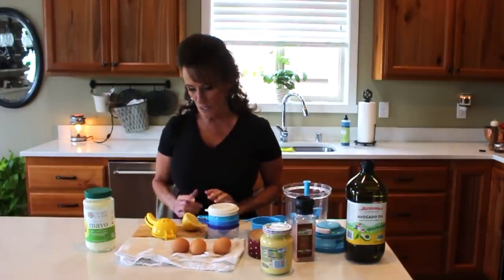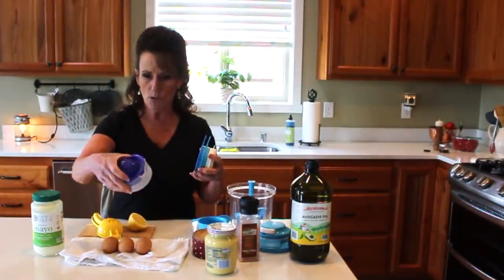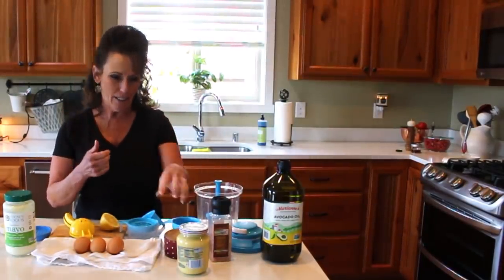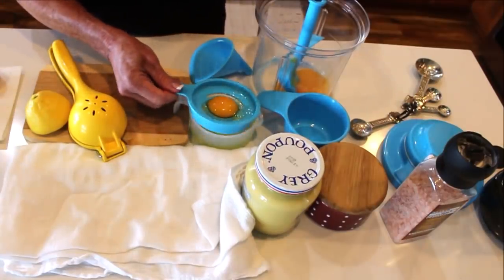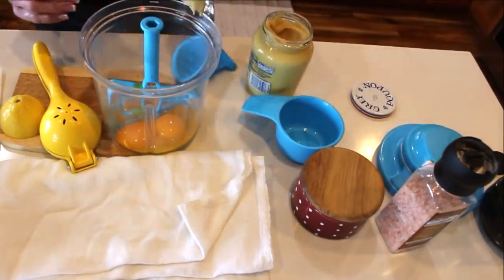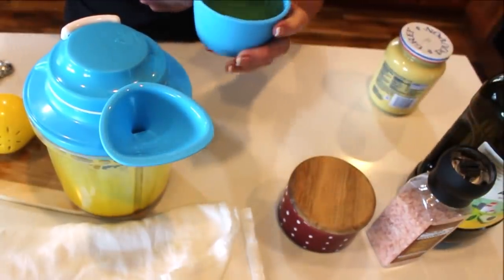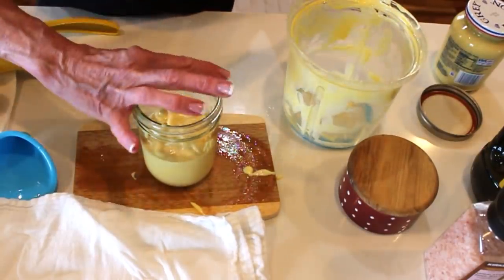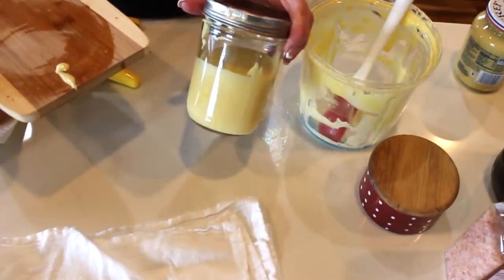Making Healthy Avocado Mayonnaise With Linda's Pantry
So today I sharing a video on how to make healthy mayonnaise that fits in with the Ketogenic way of eating.

to join.
l
 This is a link to the tool I use to help edit and promote my videos.  Here is a link to Amazon so you can shop for what ever you are looking for and it does not cost you a penny20 more.